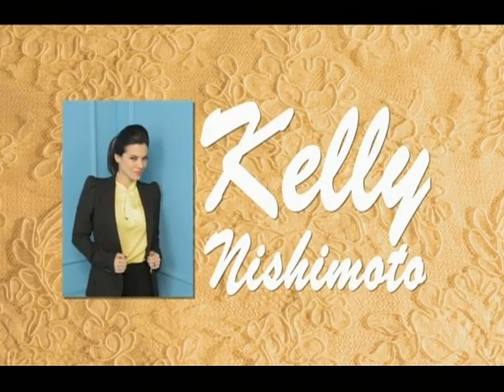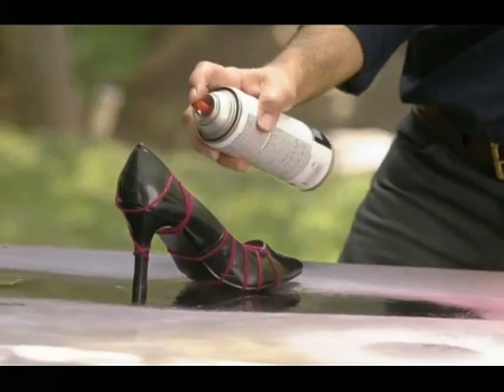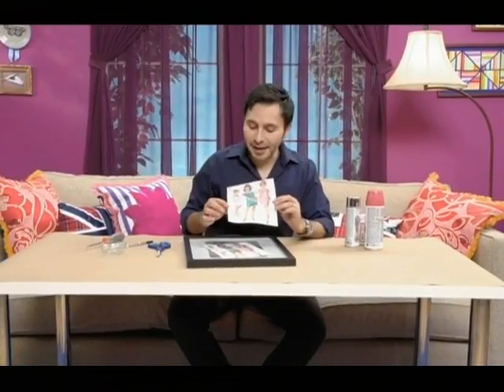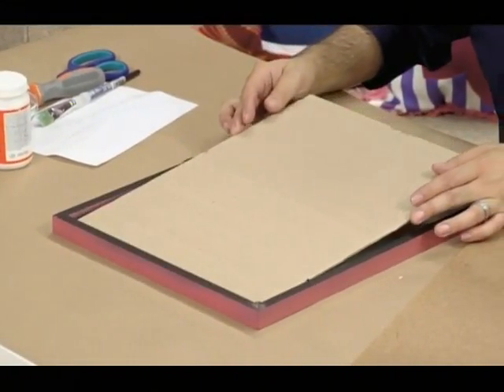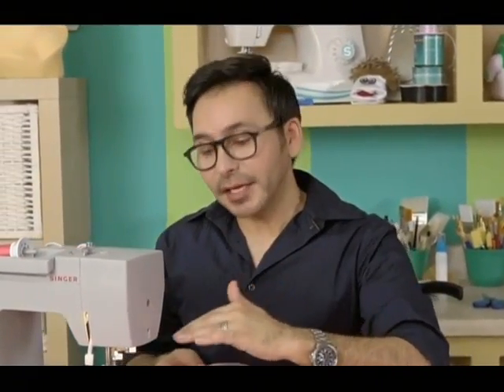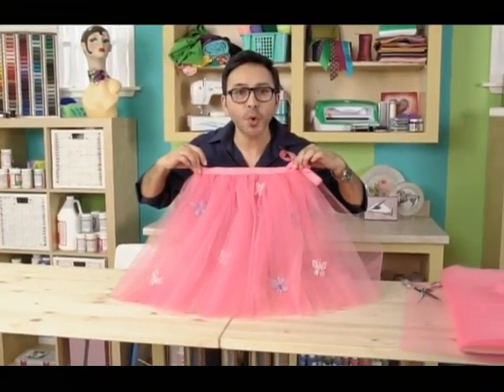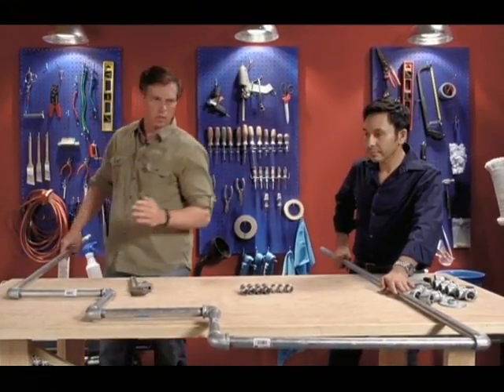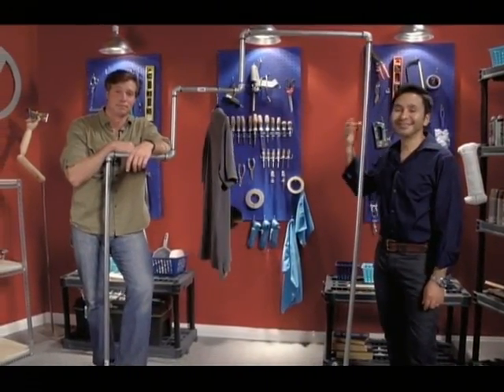5 Fashion DIYs